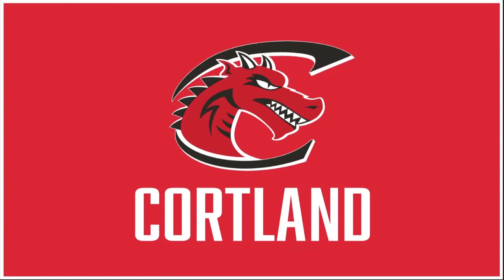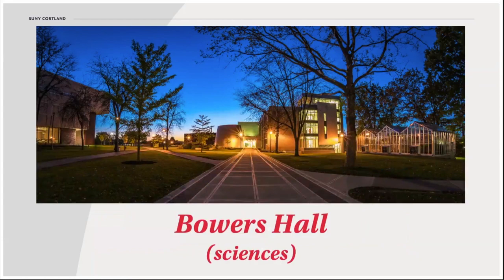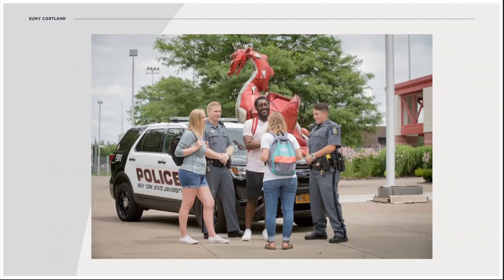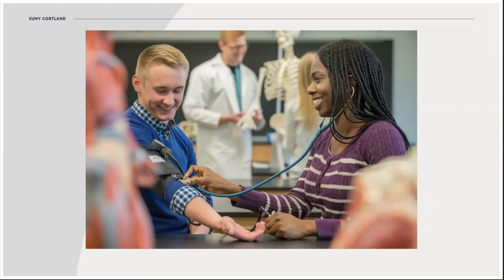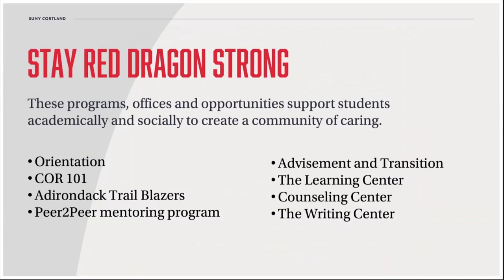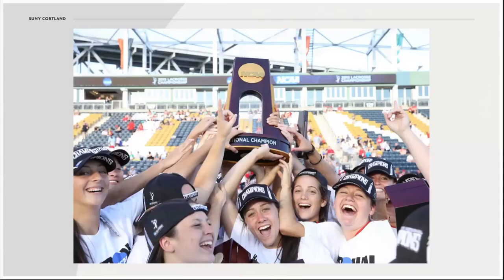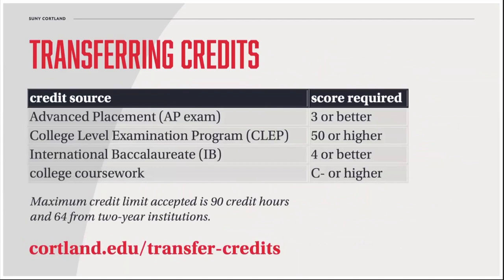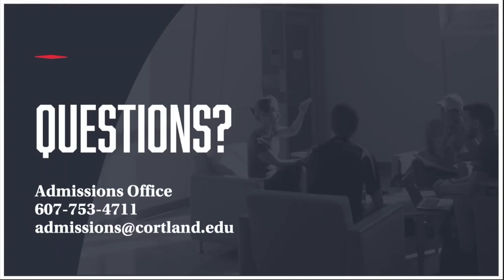SUNY Cortland admissions information session [Spring 2020]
This recorded information session for Spring 2020 offers a broad overview of SUNY Cortland for prospective students. Chapter markers on specific topics are included below as well as a link to the full script.

Aerial tour: 0:00
Contact information: 1:40
Campus size: 2:20
New construction: 3:04
Location: 5:08
Academic opportunity: 5:50
Resources for support: 8:07
Clubs: 9:58
Study abroad: 10:31
Residence life and housing: 10:59
Athletics: 11:36
Career Services: 12:37
Graduate outcomes: 13:25
Transfer credits: 13:54
Cost: 14:25
Merit scholarships: 14:53
Next steps: 15:24